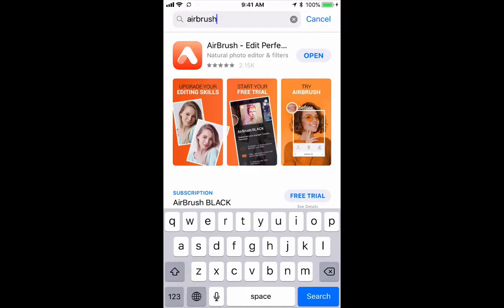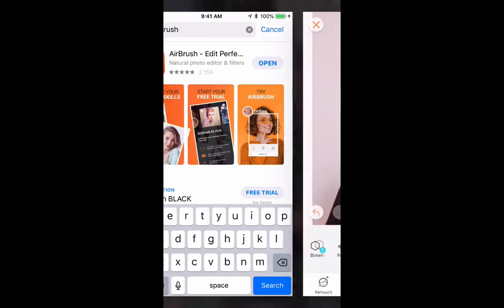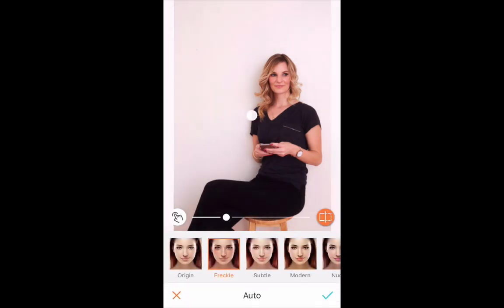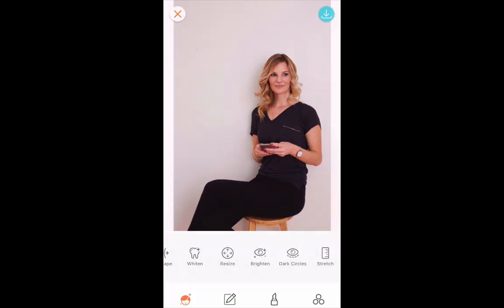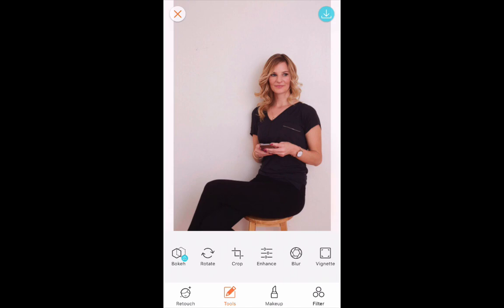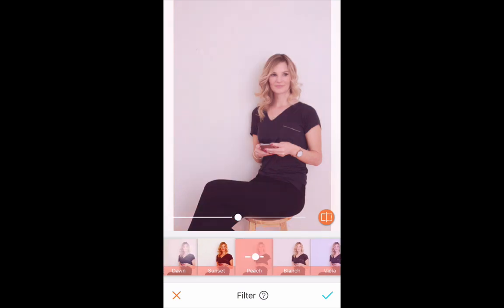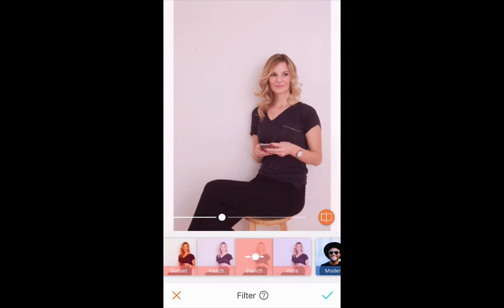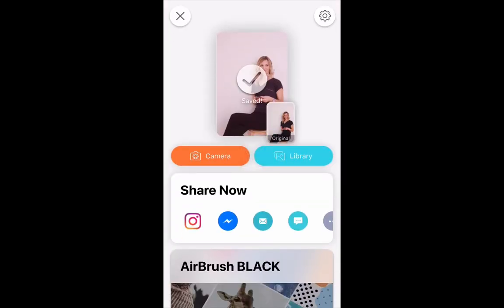How I edit my Instagram posts - free app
My favourite free app and filters I use to edit my Instagram posts.

Want more Instagram Tips and Tricks to create a beautiful Instagram Feed and grow your following? Here is how I plan my posts